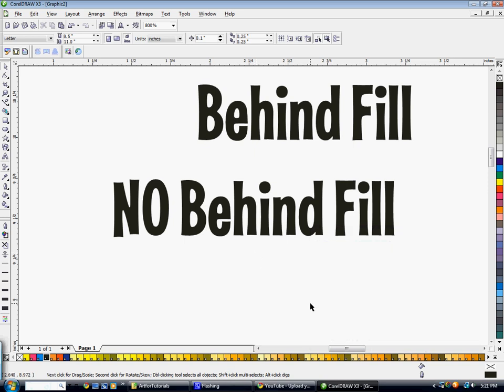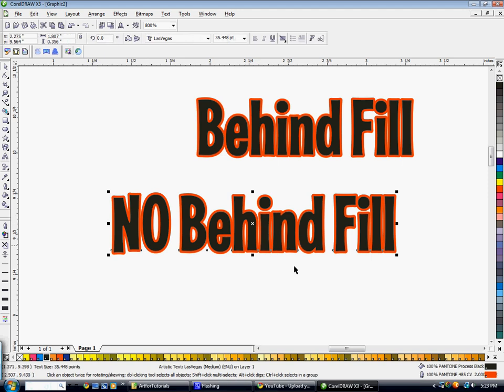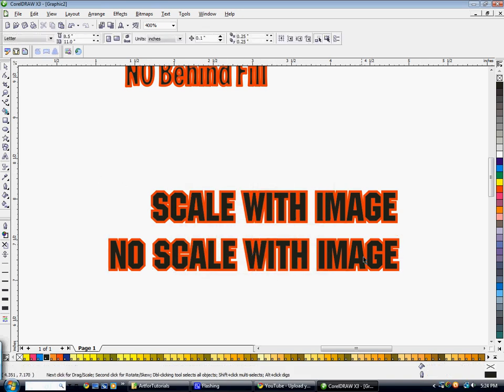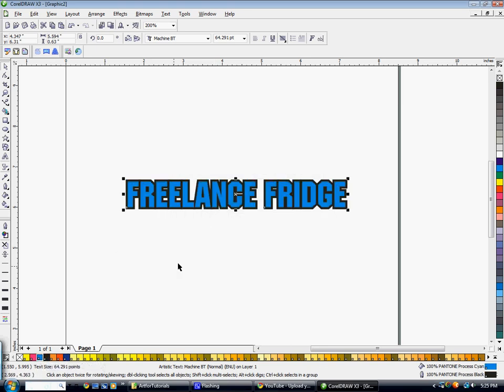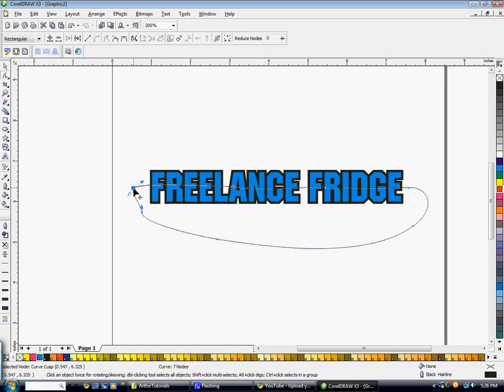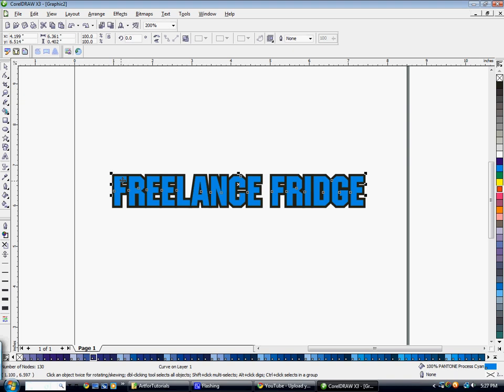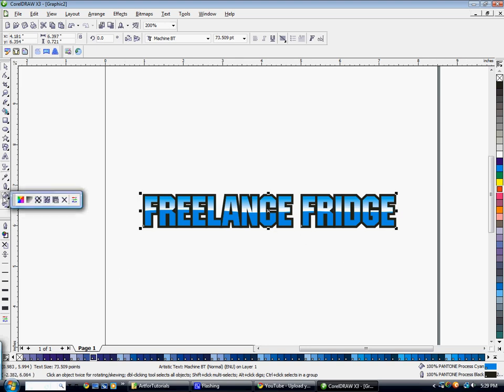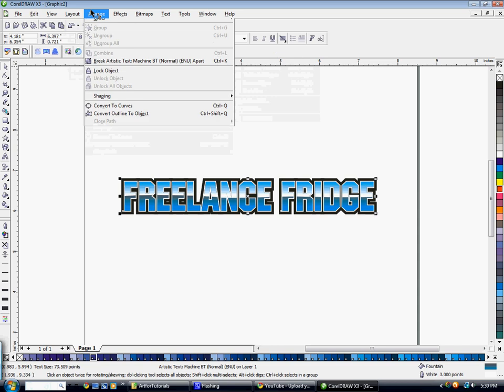How to create outlines and shine text in CorelDraw with Freelance Fridge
This is a CorelDraw tutorial that explains outlines and also shows how to create a shine/metallic effect to text. for all your graphic design and illustration needs.